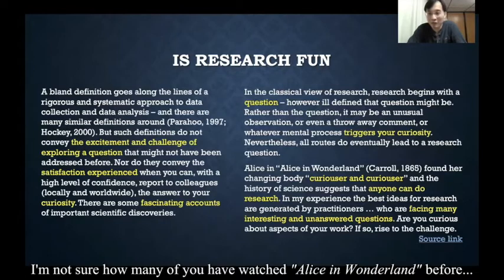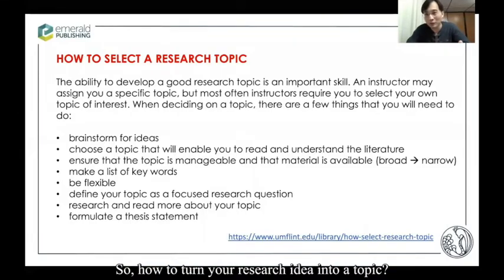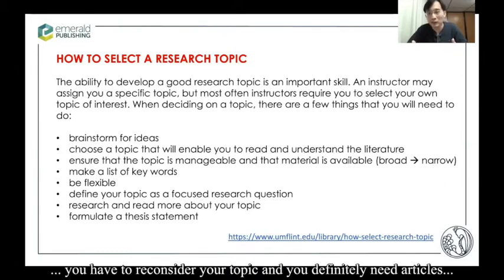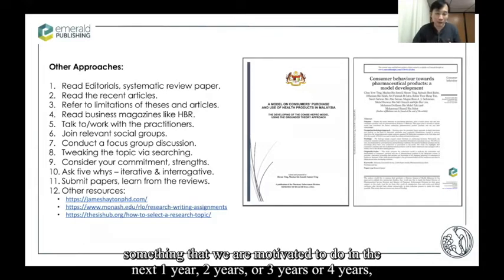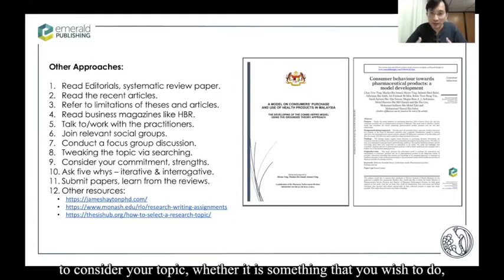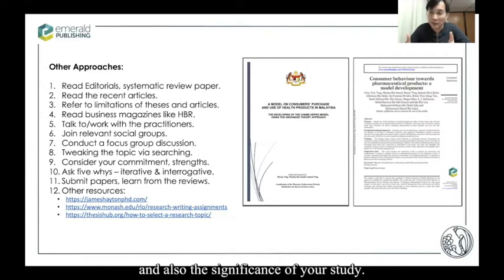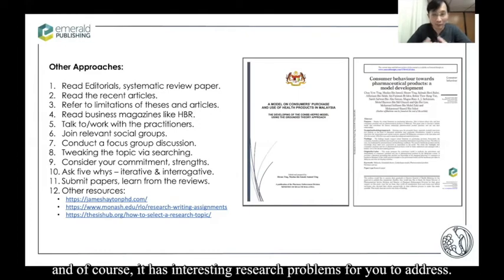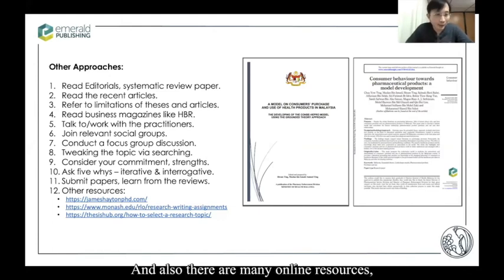SEARA-How to Generate Research Idea & Turn it into a Researchable Topic-Dr Hiram Ting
Topic: How to Generate Research Idea &  Turn it into a Researchable Topic
Speaker: Dr  Hiram Ting